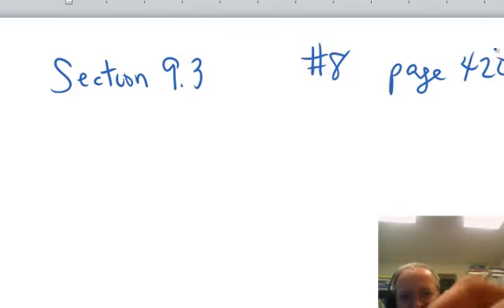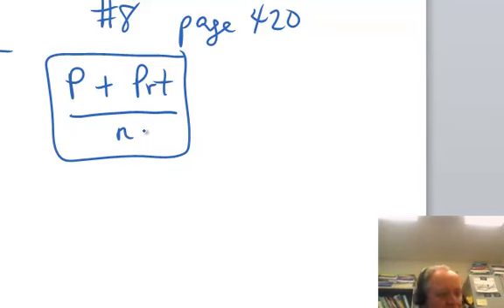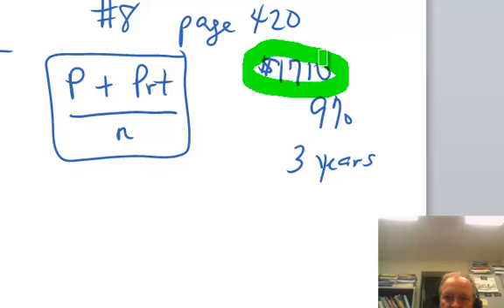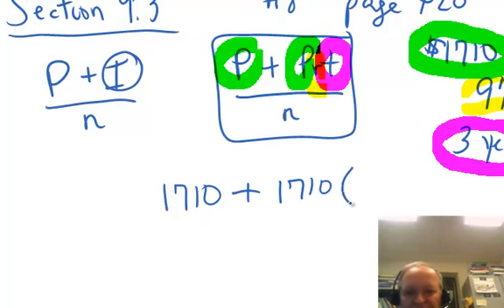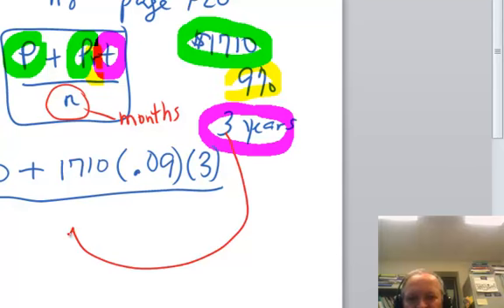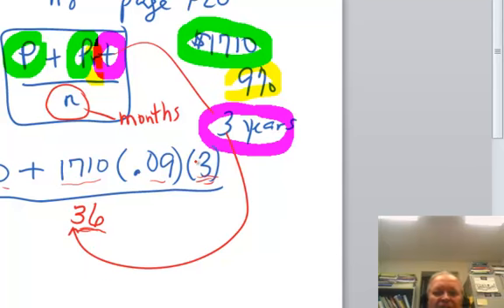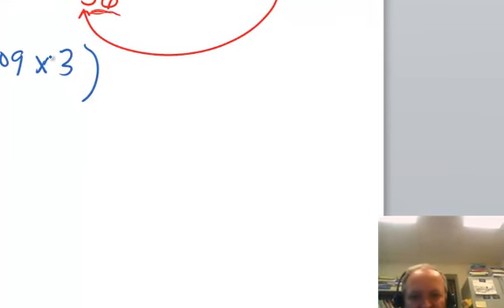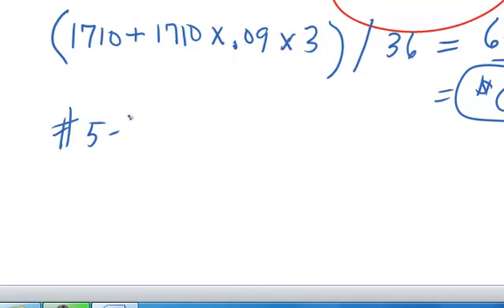math140videopage420exercise8.mp4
Interest Exercise explained page 420 exercise 8